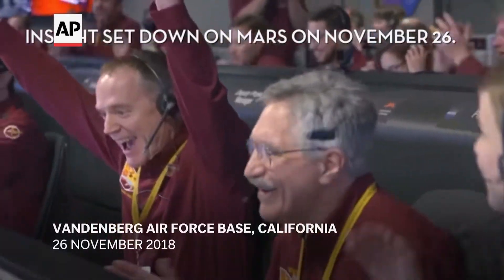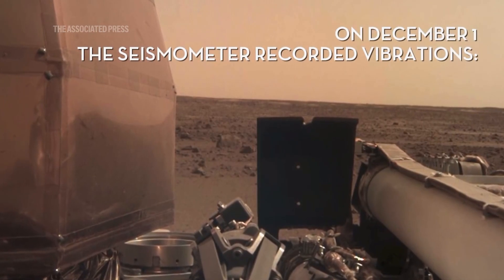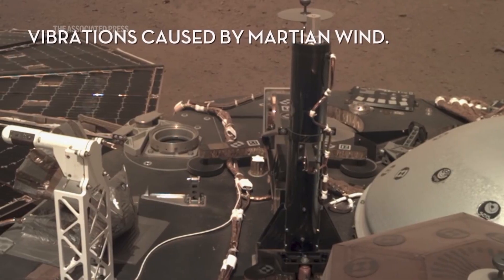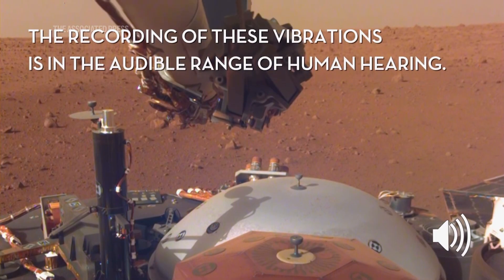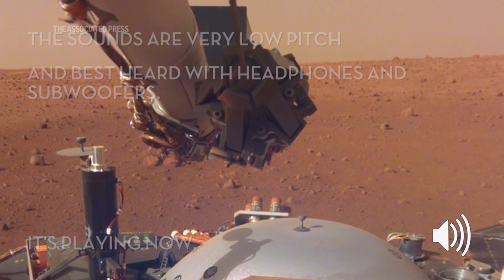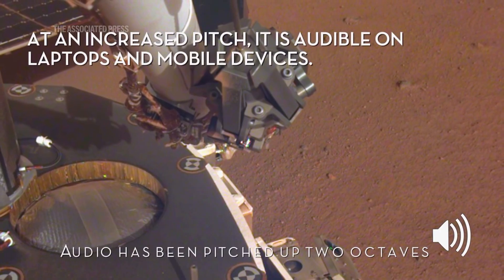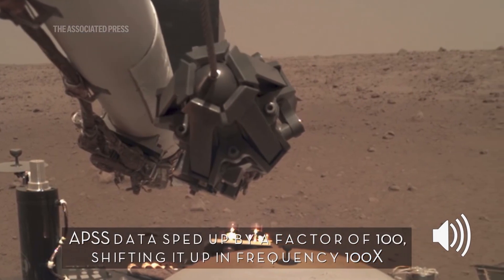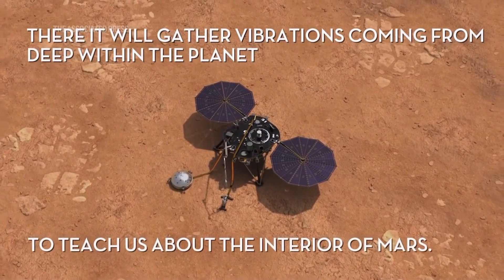New Mars study suggests an ocean's worth of water may be hiding beneath the red dusty surface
++ONSCREEN GRAPHICS AND SOUND FROM SOURCE++
NASA – MUST CREDIT NASA
Vandenberg Air Force Base, California - 26 November 2018
1. Animation of InSight Lander
2. NASA employees celebrating a successful landing

ASSOCIATED PRESS
San Diego - 12 August 2024
++COVERED++
3. SOUNDBITE (English) Vashan Wright, Assistant Professor, University of California San Diego’s Scripps Institute of Oceanography:
"So the purpose of the InSight mission was to learn about the evolution of Mars as a planet."

Vandenberg Air Force Base, California - NO EXACT DATE
4. Various of InSight Lander being built

Mars - 1 December 2018
5. Various satellite images of InSight Lander on Mars

ASSOCIATED PRESS
6. SOUNDBITE (English) Vashan Wright, Assistant Professor, University of California San Diego’s Scripps Institute of Oceanography:
"For work that I've been a part of, the most interesting finding is this present one that there is large amounts of liquid water in the sub surface of the planet itself."

7. Various satellite images of InSight Lander on Mars

ASSOCIATED PRESS
++COVERED++
8. SOUNDBITE (English) Vashan Wright, Assistant Professor, University of California San Diego’s Scripps Institute of Oceanography:
"The liquid water is roughly eleven to twenty kilometers beneath the sub surface and getting that liquid water would be quite challenging. For example, on Earth you often have to circulate fluids, whether that be liquid water or mud to make drilling a little bit easier. You also need the power capabilities and you need to bring those things on Mars."

9. Various satellite images of InSight Lander on Mars

ASSOCIATED PRESS
++COVERED++
10. SOUNDBITE (English) Vashan Wright, Assistant Professor, University of California San Diego’s Scripps Institute of Oceanography:
"Water affects just about everything about our planets evolution. In Mars we get to see a water cycle without humans. We know that water is a key ingredient for life as we know it."
++COVERED++
11. SOUNDBITE (English) Vashan Wright, Assistant Professor, University of California San Diego’s Scripps Institute of Oceanography:
"It means that it's potentially habitable in the mid crust of Mars. Mars once looked like Earth 3 billion years ago and now it doesn't. It's dry and it's desolate and so a big question is where is the water? Where did it go? And so finding it there in the volumes that we found it is really important and exciting."

Vandenberg Air Force Base, California - NO EXACT DATE GIVEN
12. Animation of InSight Lander
STORYLINE:
A new study suggests Mars may be drenched beneath its surface, with enough water hiding in the cracks of underground rocks to form a global ocean.

The findings, published Monday, are based on computer modeling as well as seismic measurements from NASA's InSight lander.

The spacecraft detected more than 1,300 marsquakes before shutting down two years ago.

Scientists say the water is believed to be seven miles to 12 miles down in the Martian crust.

It most likely would have seeped from the surface billions of years ago when Mars harbored rivers and lakes.